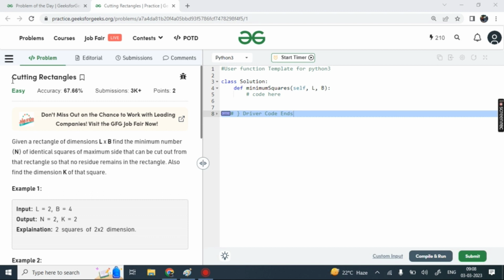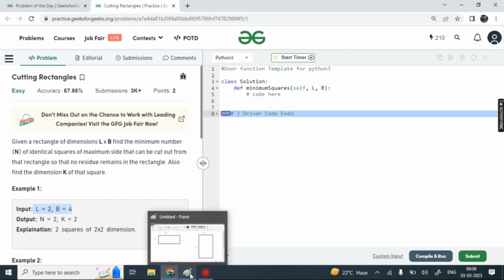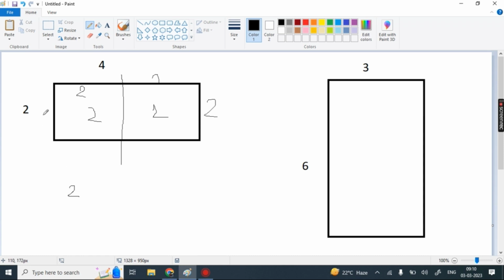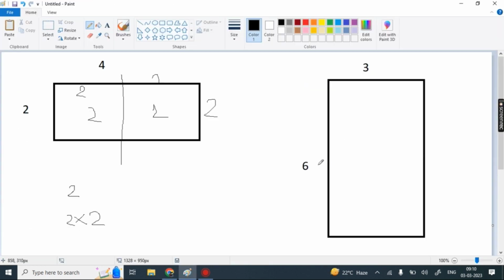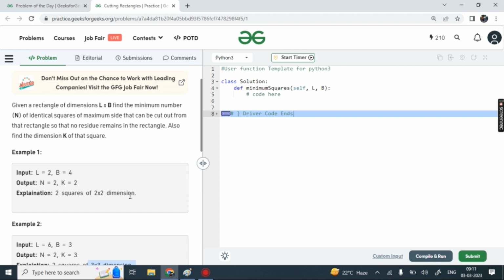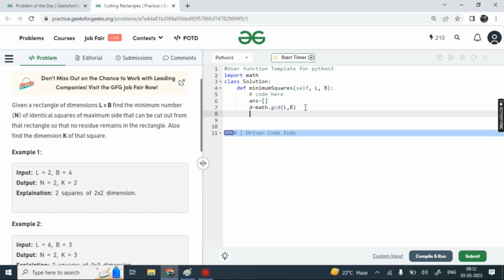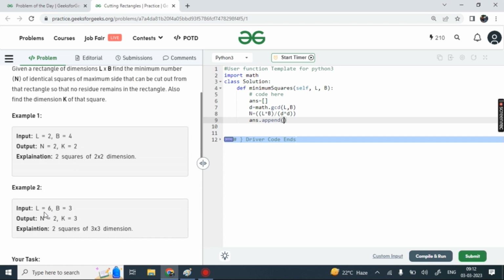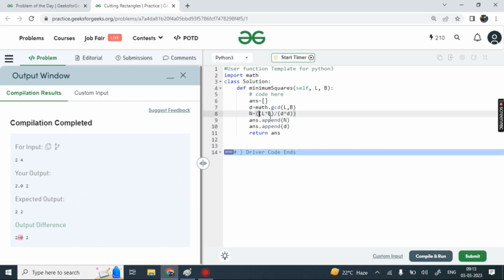Cutting Rectangles || GFG POTD || Mar 03 || Python || GCD || List || Rohan Shah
This is 03-March-2023 POTD on GFG solved in python-- Cutting Rectangles